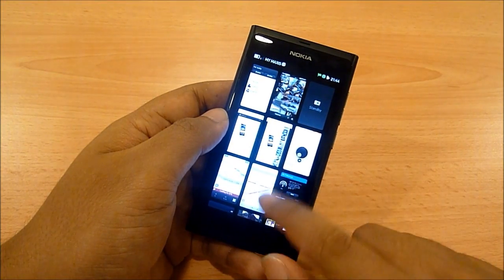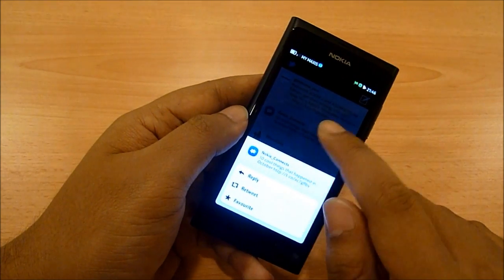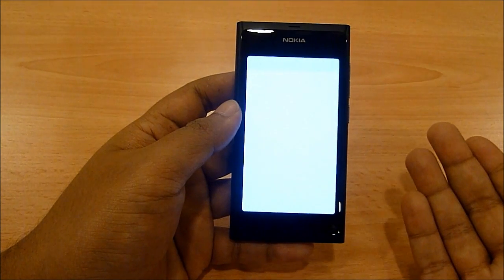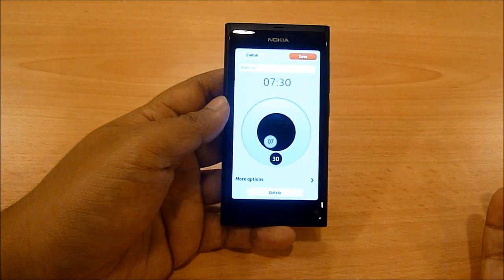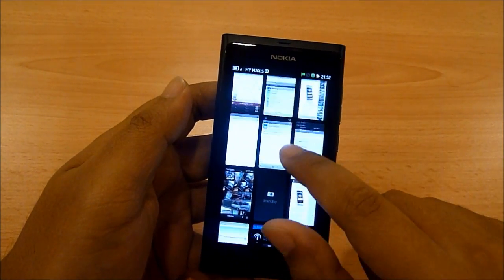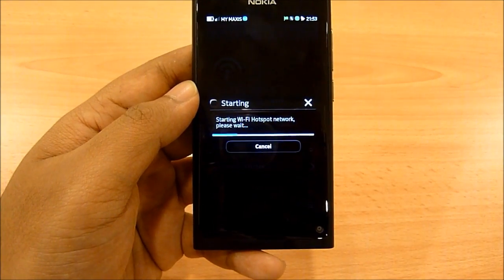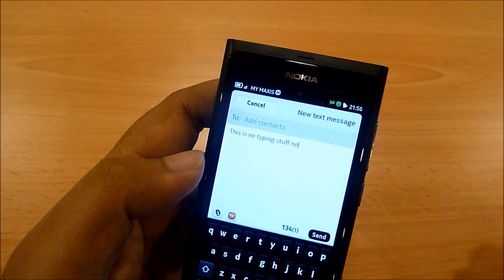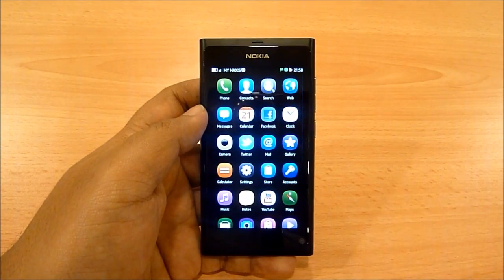Review: Nokia N9 -- Part 2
Our two-part commentary on the Nokia N9 conundrum. So much potential lost in so much confusion.